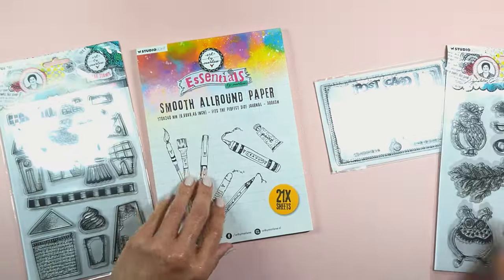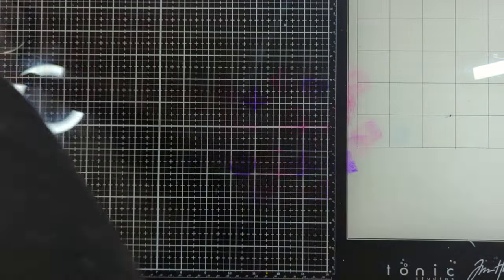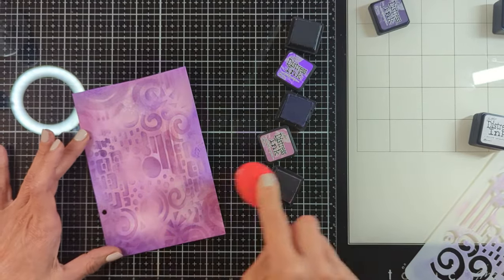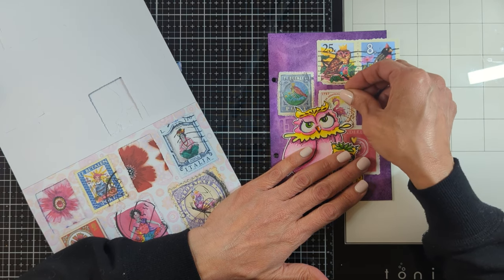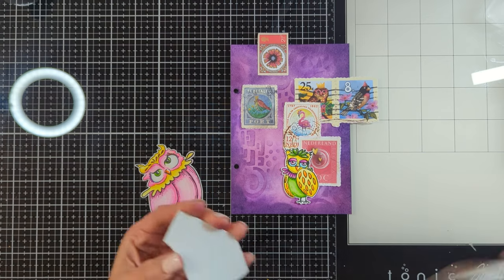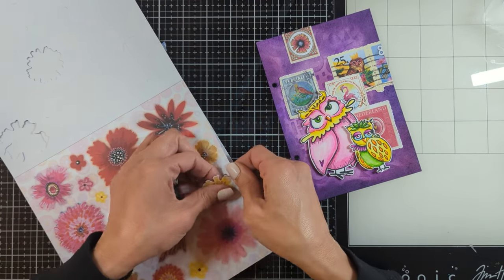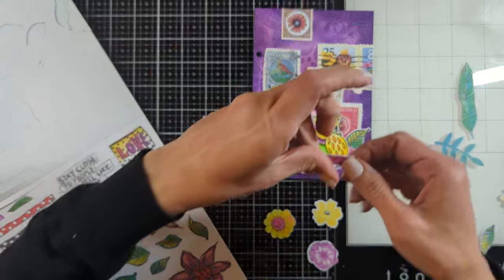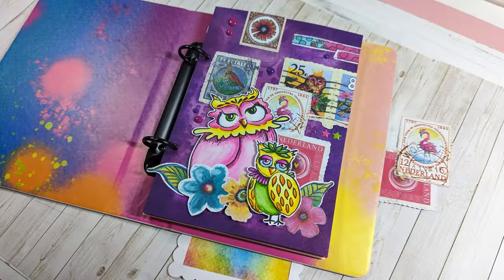Easy Stenciling Mixed Media Art Journal Page - Art By Marlene New Release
Hello crafty friends, join today to create this bright fun Art Journal Page using Art By Marlene fun products. Art By Marlene Signature Collection.

Bristol Smooth White Paper

Zig Brush Markers